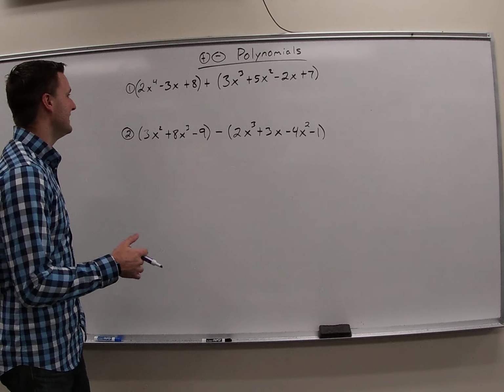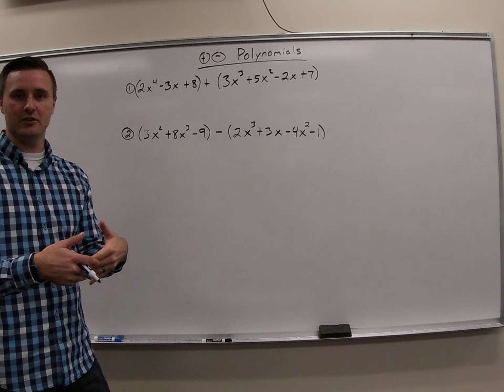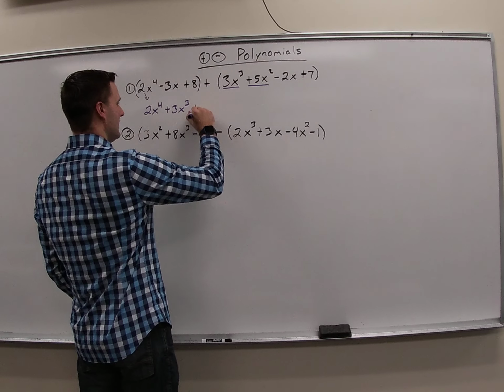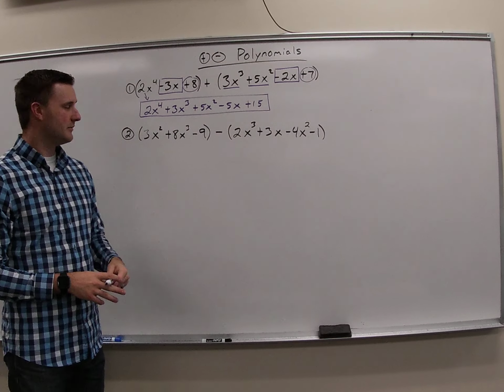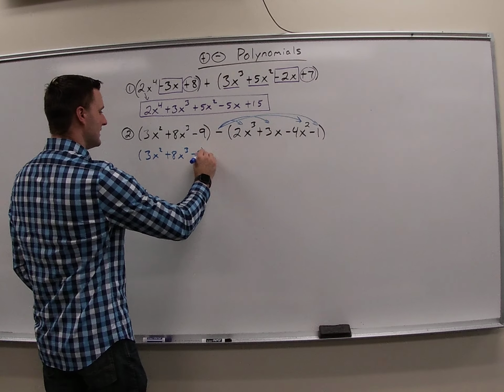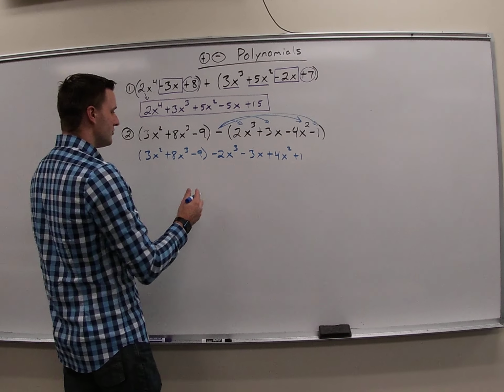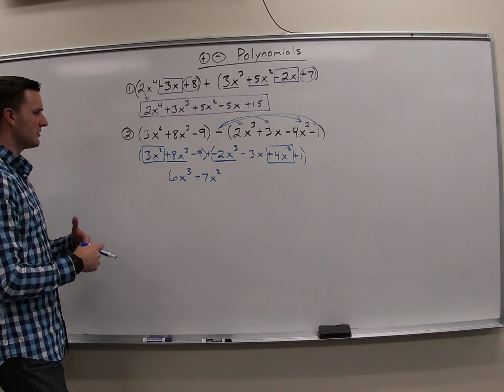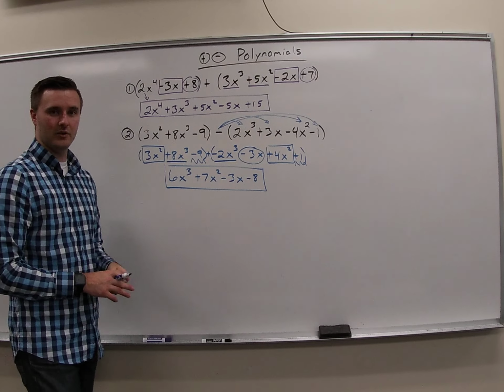53 Adding and Subtracting Polynomials